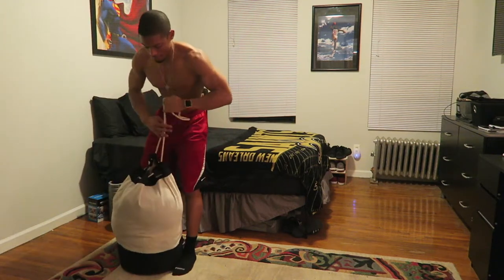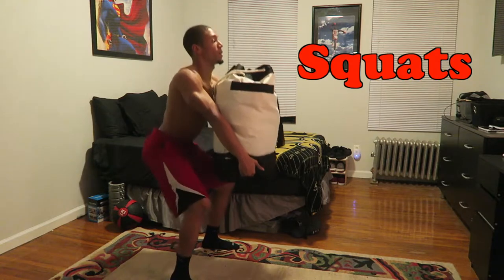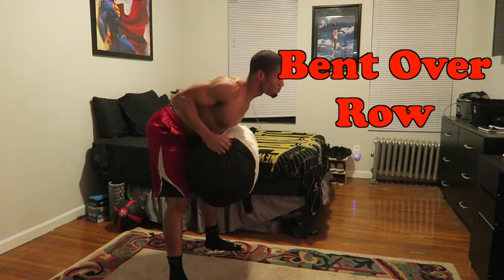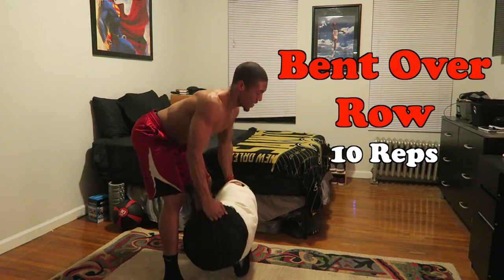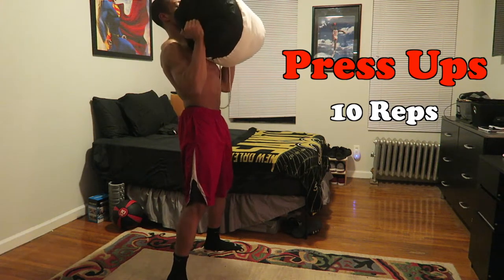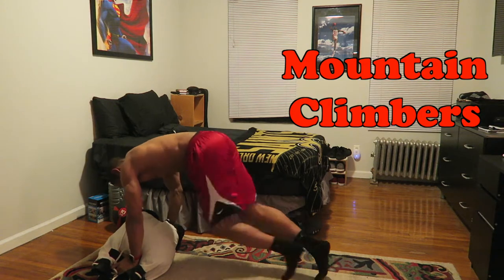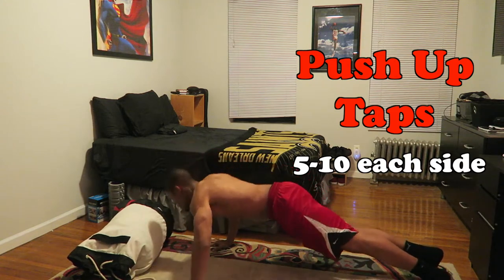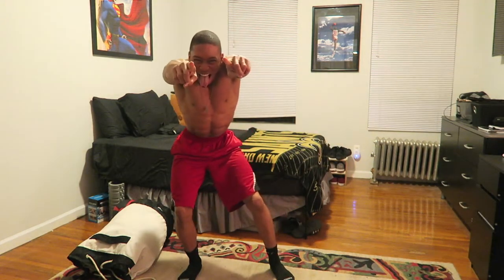At Home Workout (Using Laundry!) | Workout of the Week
Check out this week's at home workout using laundry! I go through a full body workout that you can do without using any weights or exercising at a gym. Try this for 3-4 sets and watch the calories burn!!